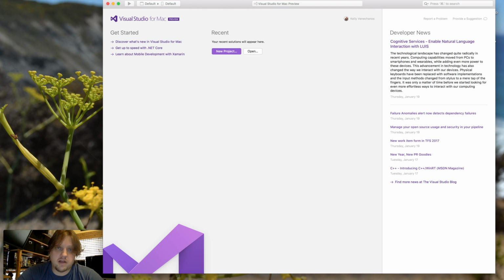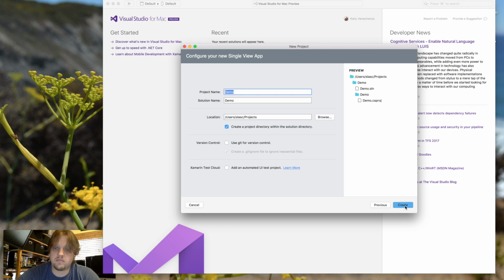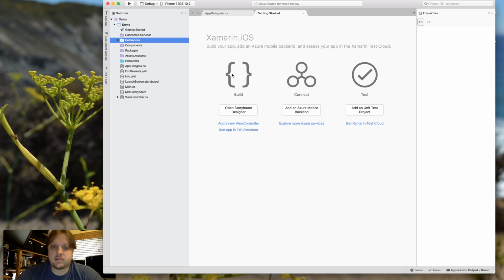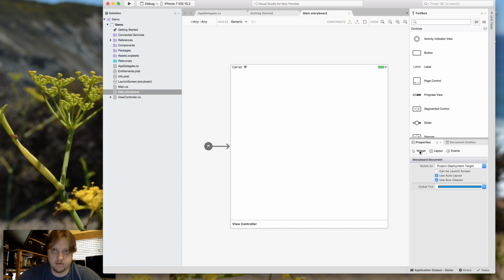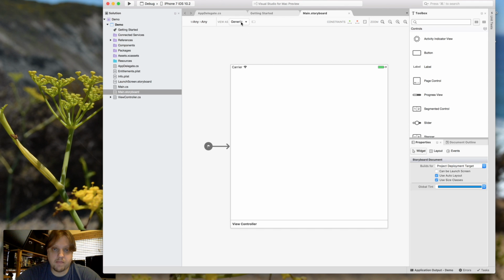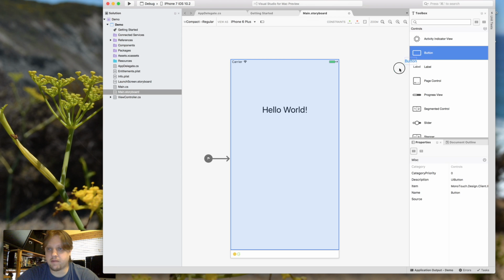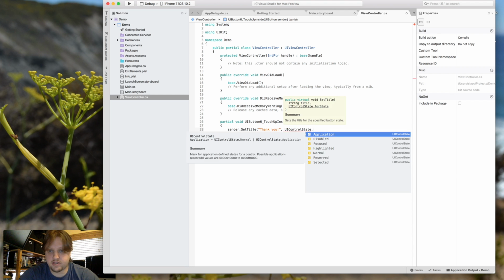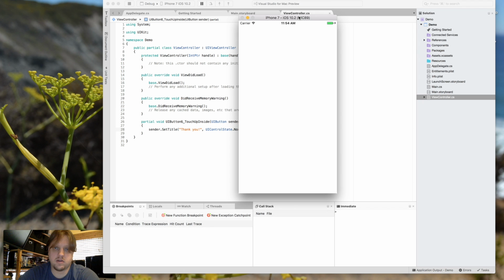Visual Studio for Mac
This is a brief demo of Visual Studio for Mac